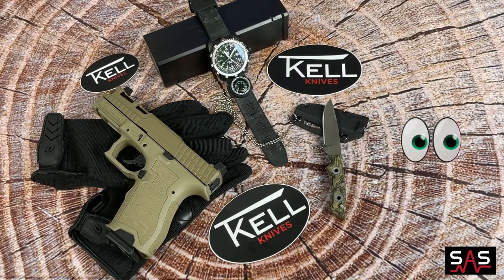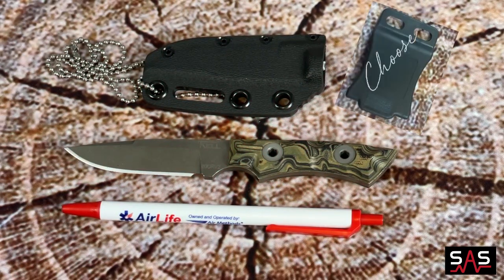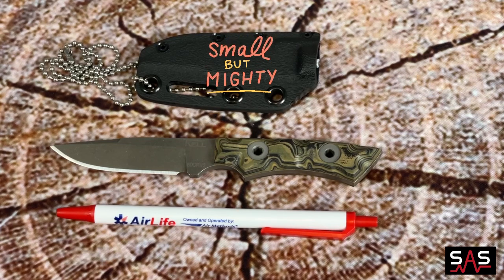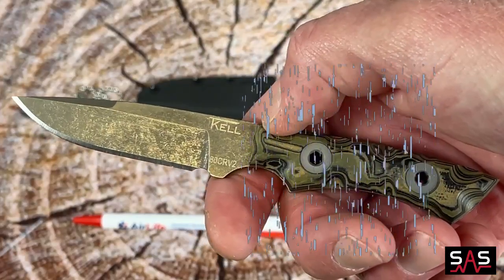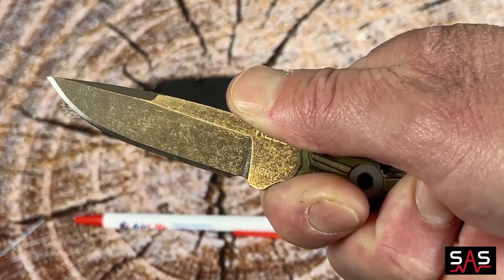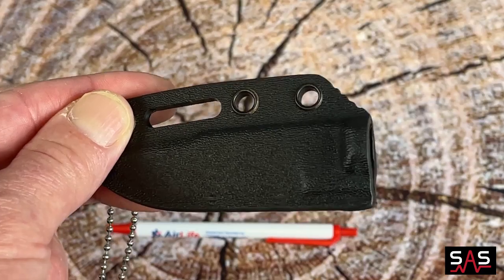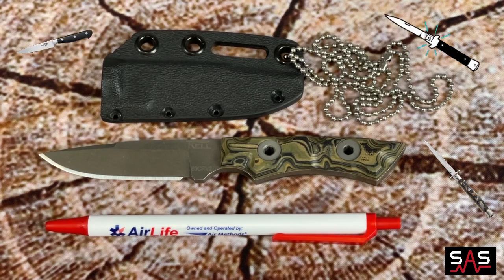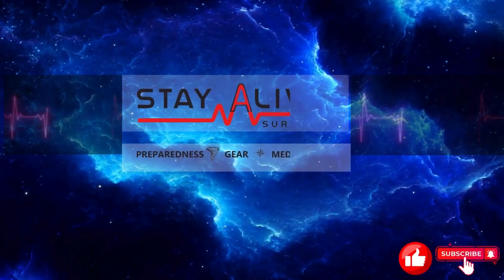Must-Have: TkelL's Piranha EDC Tactical Knife In Stock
Piranha by TKell Knives is small, lightweight, strong, and has a SHARP BITE like a PIRANHA!  Comes with a kydex sheath to keep it tame while not in use.  The sheath and knife can be worn for edc as a neck knife (with the neck chain it comes with) or it can clipped to the inside of the pocket or to a belt with the included belt clip.  This makes it as stealth as a pack of Piranha's sneaking up on its prey and make it lightning quick to deploy like the bite of a Piranha!  When ordering you can choose from a variety of grip colors and 2 different style belt clips. The knife is made out of 80CRV2 Steel, has a blade length of 2.5", an overall length of 5.75", and weighs in at only 2.3oz.  These knives are made in the USA and the company is Veteran owned and operated.  These knives ALWAYS sell out within the first half hour of being put up on his website.   The next drop date is 4/1/24 at noon!  So this Piranha and other knives offered on the drop will swim out just as fast as they swam in!  So have a knife that BITES like a Piranha and SLICES AND DICES like a swarm of Piranha's.  You and your friends will be impressed and enemies will run for their life!  Check out other videos we offer as well and like and subscribe to the channel and turn the notifier bell on to be notified of all our awesome upcoming videos that will be as exciting as a pack of Piranha's!
survival
TKell Piranha
EDC
tactical gear
full tang knives
made in USA knives
veteran made knives

neck knives